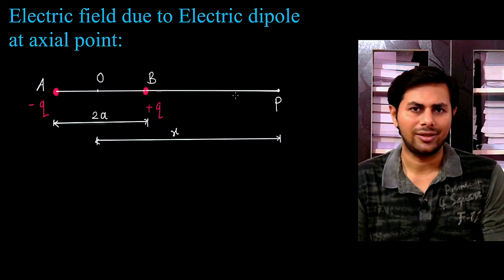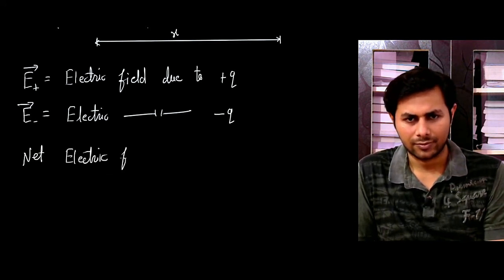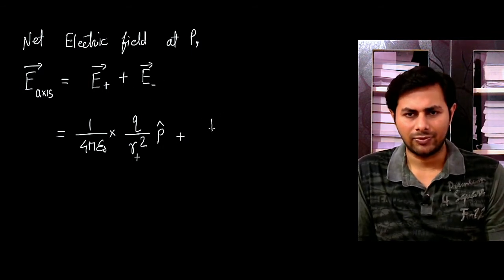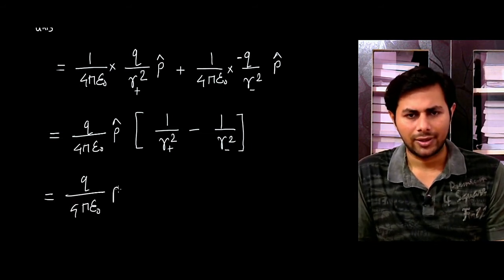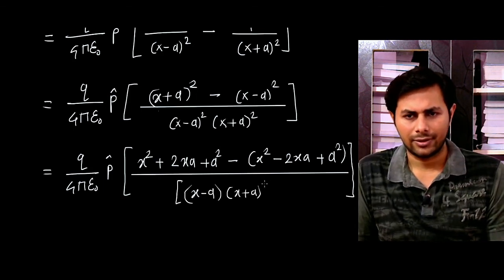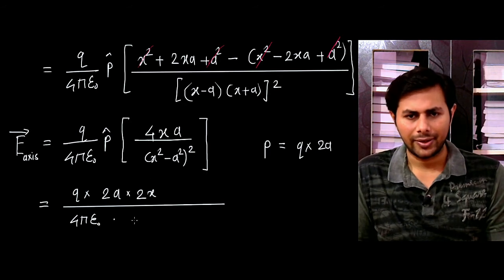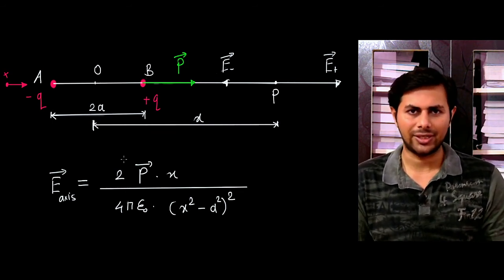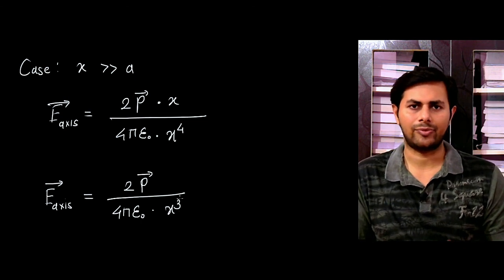CBSE Class 12 Physics Electric charges and Fields | Electric Field of Dipole at Axial point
CBSE Class 12 Physics Electric charges and Fields : Lec 5
This is fifth video on chapter " Electric Charges and Fields" of CBSE class 12 Physics.
In this video I have explained derivation for Electric field due to an Electric dipole at axial point.

Electric charges and fields is first one of the two chapters on Electrostatics in class 12 Physics. Electrostatics deals with the study of forces, fields and potentials arising from static charges.
As it is clear from name the objective of Electric charges and fields is to explain the connection of electric charges to their dynamic consequence the electric field which travels in the medium surrounding the electric charge. Key concepts to learn in Electric charges and fields are static electricity, Coulombs law,  Electric field and the Gauss law. Though I have created these videos considering students of 12th standard of CBSE board as the audience, class 12 students of all Indian state boards may also find them useful because the syllabus of almost all state boards are similar to that of CBSE. And because competitive exams like IIT JEE and NEET also are based on ncert syllabus, students preparing for IIT JEE and NEET may also find these videos useful.

All videos on Electric Charges and Fields class 12